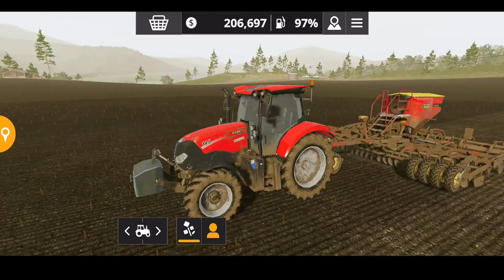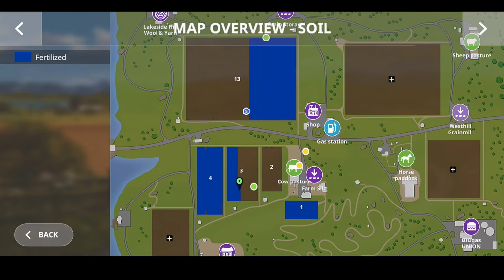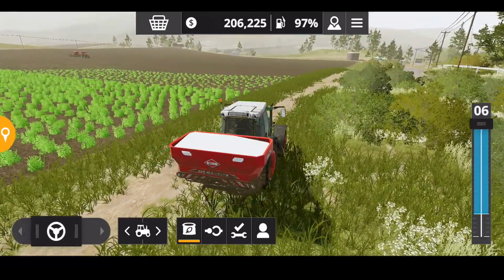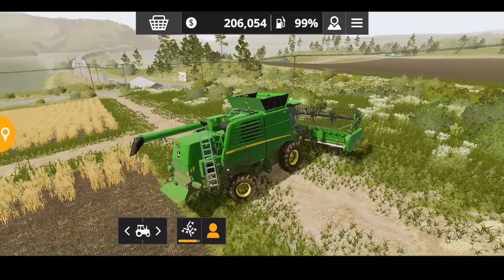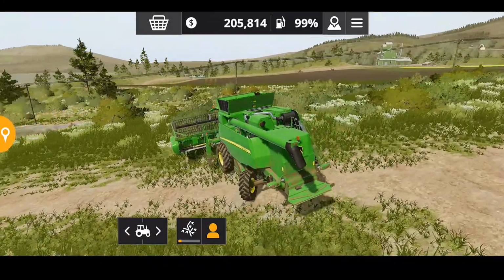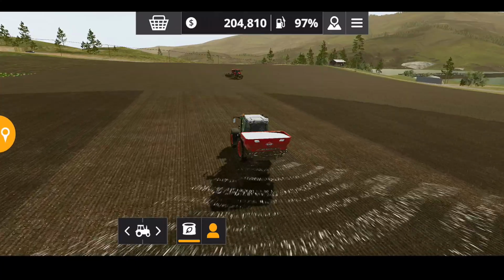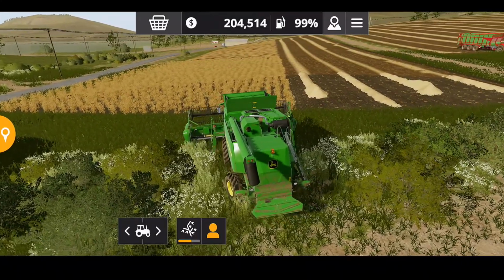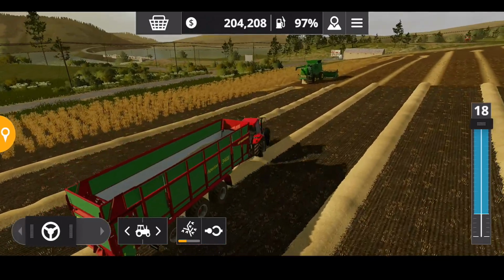That is Big Field | Episode 9 | Farming Simulator 20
Playing Farming Simulator 20 on a iPhone! This is the mobile version of Farming Simulator and I'll have to say it is looking much better than previous versions!